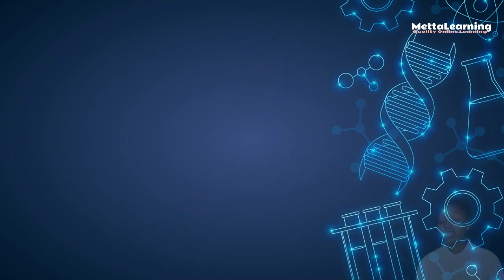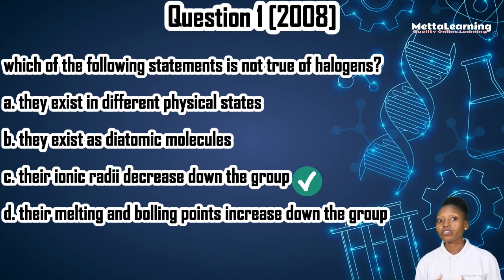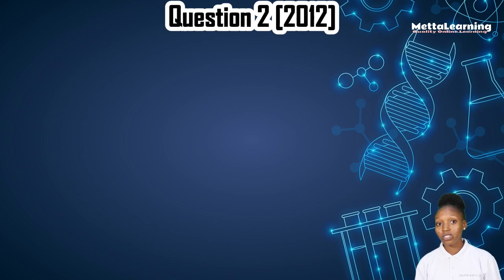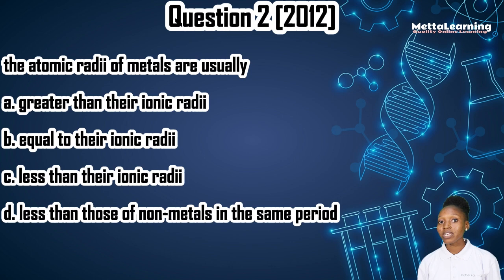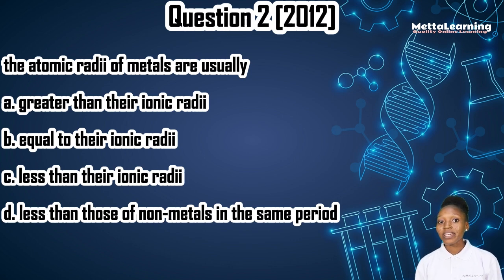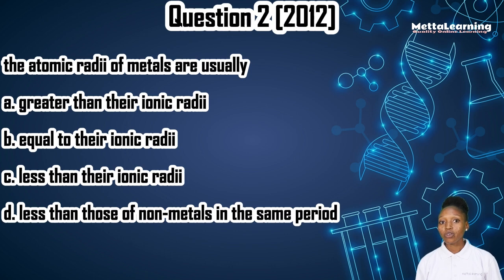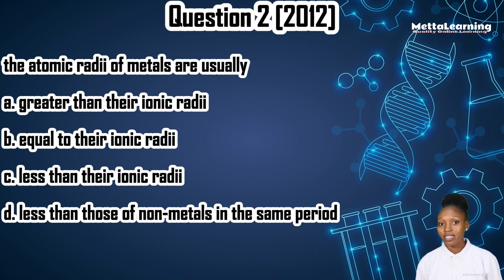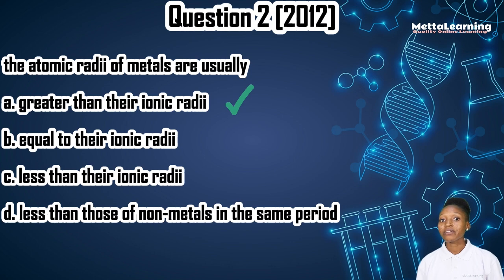Periodic table | Chemistry